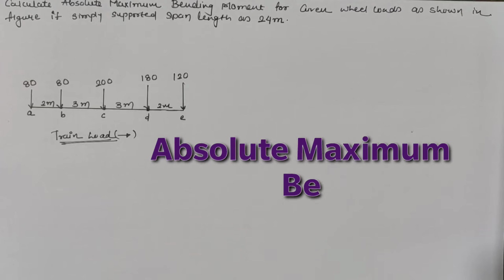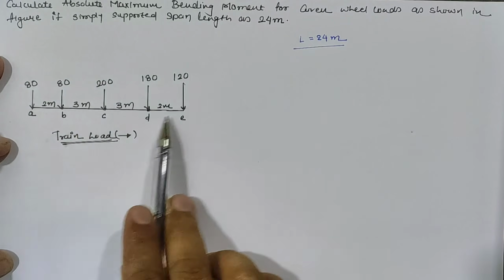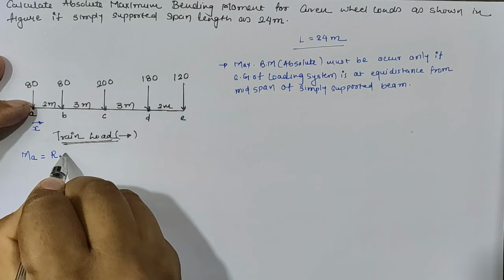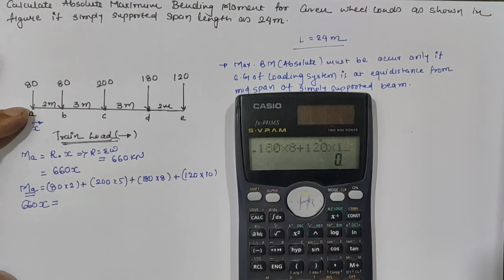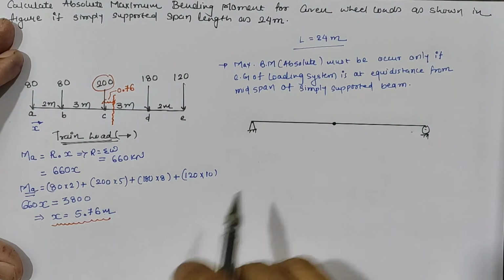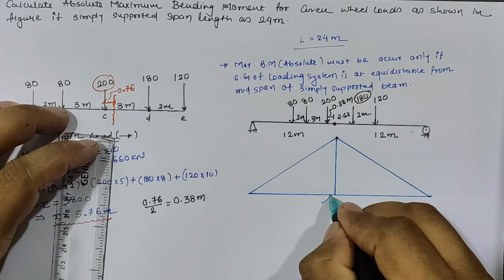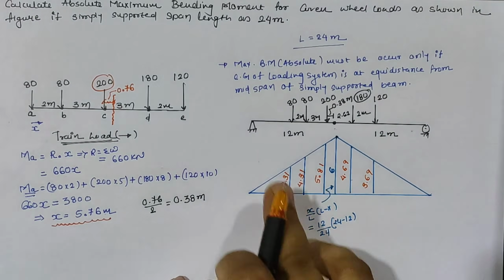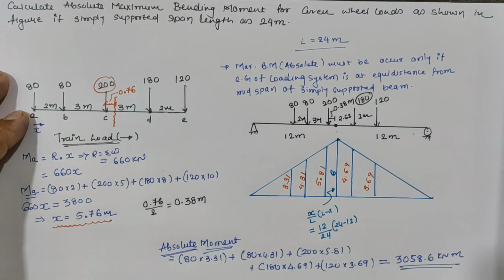EX 05 | ILD FOR SERIES OF LOADS | MAXIMUM ABSOLUTE MOMENT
Influence Line Diagram (ILD) is a graphical representation of Variation of Functions like Reactions at Support, Shear Force and Bending Moment for Determinate as well as Indeterminate Structures. ILD is mostly used for the analysis of Trusses and Bridges where the loads are not steady or say moving loads.
Through this study, One can learn how to find out Maximum Absolute Moment while a section of the beam not known.

EX 04 | ILD FOR TRAIN LOAD | SERIES OF LOADS | LOCATION OF MAXIMUM SHEAR FORCE & BENDING MOMENT